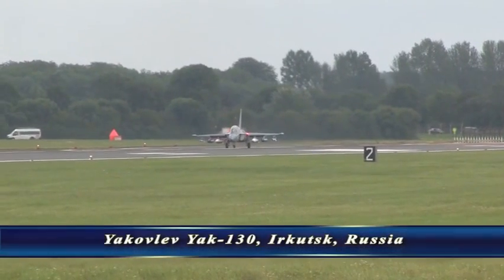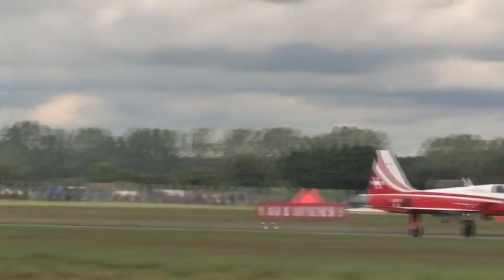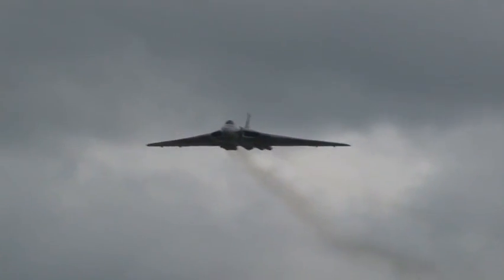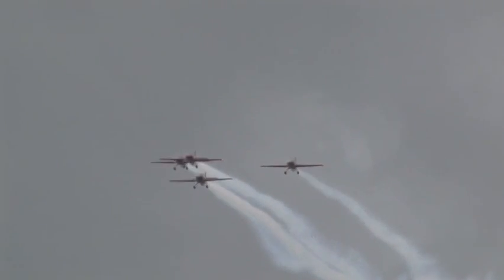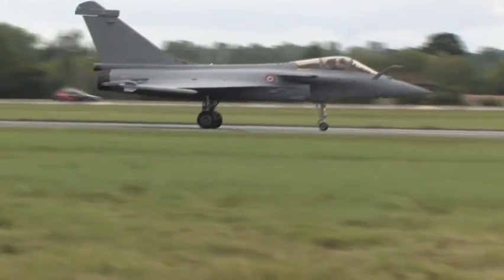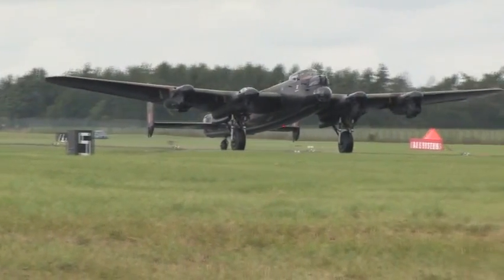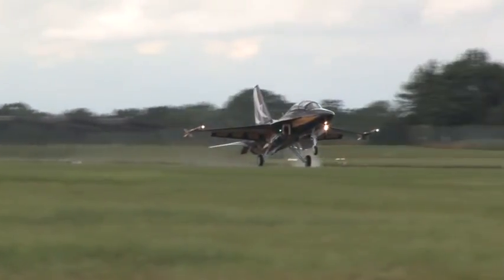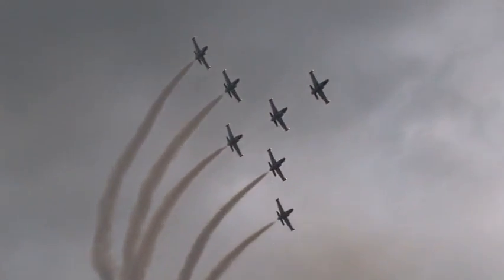Royal International Air Tattoo Includes Korean Black Eagles - Airshow World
Video by Stu Bear of The Royal International Air Tattoo Filmed on Saturday 7th July 2012, With Air Traffic Control Radio Coms